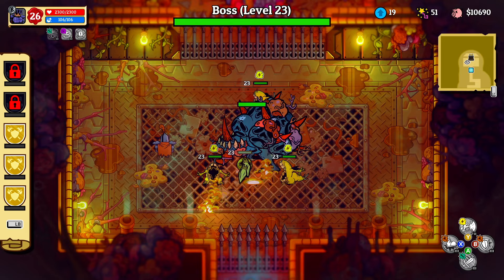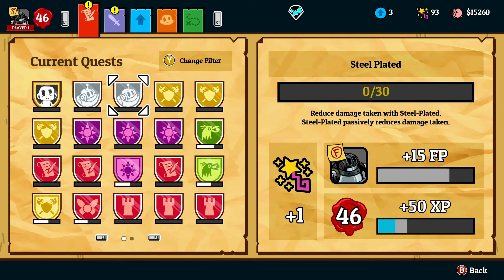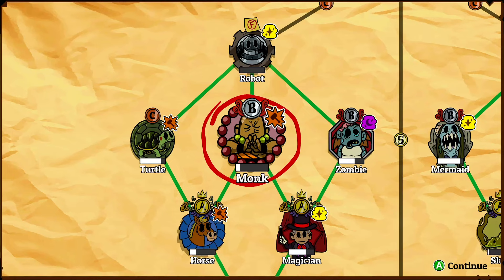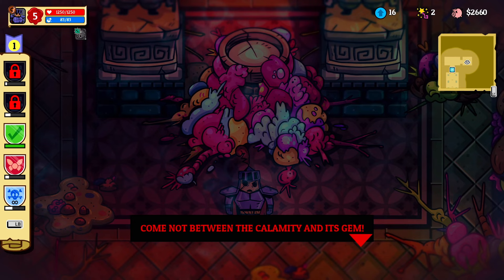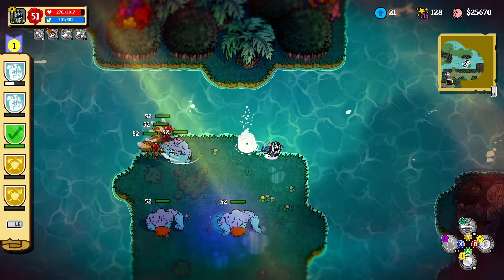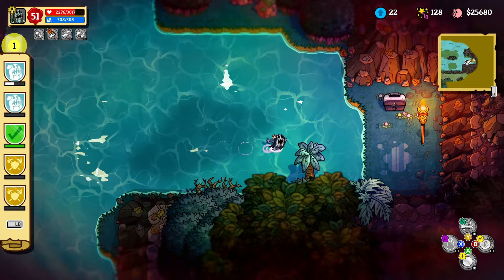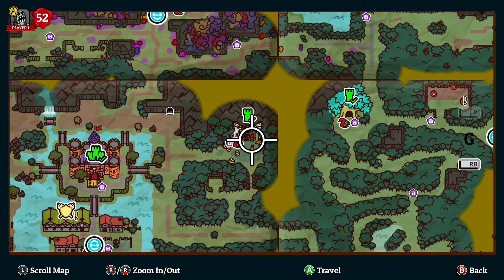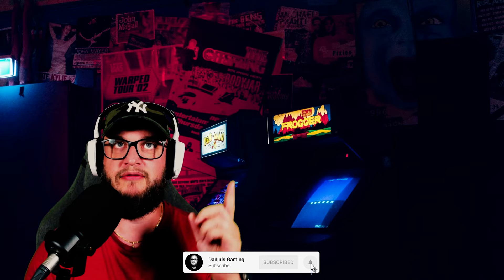7 Things I Wish I Knew Before Playing Nobody Saves The World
In today's video I share the 7 things I Wish I knew before playing Nobody Saves The World. We cover everything from forms, how to get more forms faster, mana faeries, and how to get the dragon form.

This video is great if you are thinking of buying nobody saves the world or if you have played for a bit and need tips and tricks on how to progress.

I also have some great spots to level up your current forms so you can unlock new forms faster.

About the game:
From the developers of Guacamelee! comes Nobody Saves the World gameplay, a new take on Action RPGs, in which you play as a featureless nobody that can transform into many different Forms, each with their own unique gameplay mechanics.

Complete quests to discover and swap between 15+ varied and distinct Forms. Mix and match abilities in unexpected ways to unlock and complete even MORE challenging quests. Explore a vast overworld - on your own or with a friend online - while clearing shape-shifting dungeons in an effort to stop The Calamity and SAVE THE WORLD!

- Transform into MANY FORMS: Unlock 15+ distinct Forms, from Rat to Rogue to Robot, each with its own unique gameplay mechanics.
- Mix & Match ABILITIES: Combine over 80 Form abilities to create powerful customized builds. Play as an Egg that can leave a trail of slime and shoot fireballs!!! We can't stop you!
- Unconventional QUESTS: Help the strange inhabitants of this world deal with their troubles. Each Form also has its own set of quests, which you can complete in creative ways.
- Online Co-op: Invite a friend to play through all, or part, of your adventure together.
- Awesome Soundtrack: New original music by acclaimed composer Jim Guthrie.

There will be more nobody saves the world walkthrough and nobody saves the world review.

IndieViking Dan's channel for positive and detailed reviews of amazing indie games.